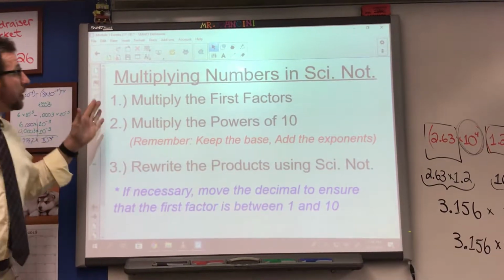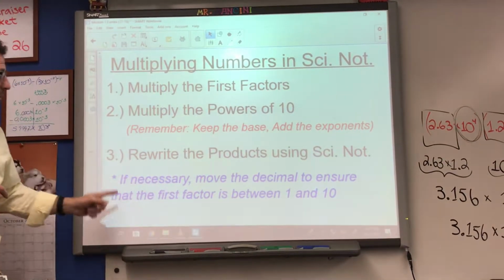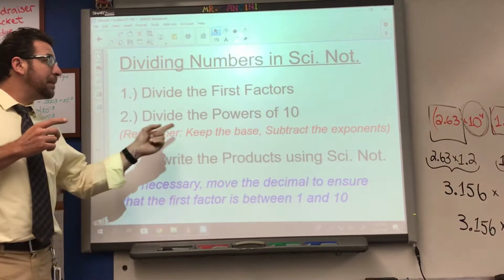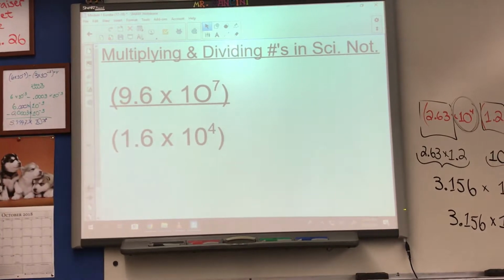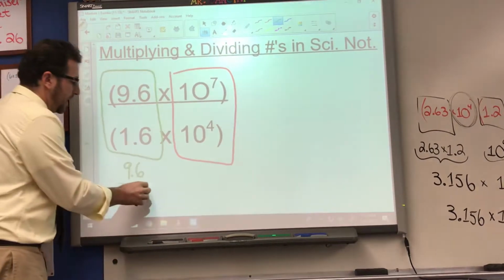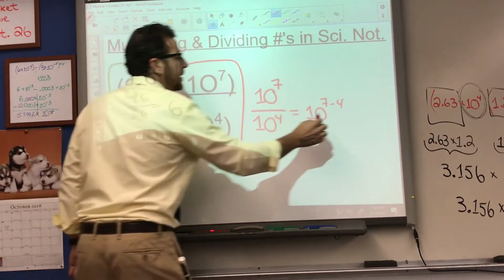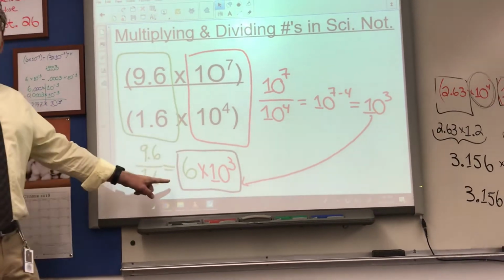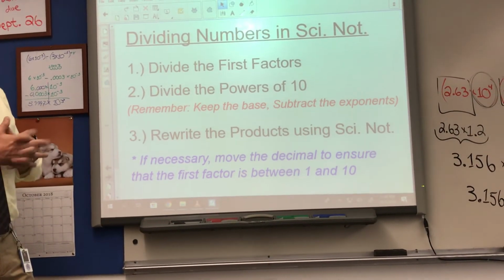Mancini’s Math- Dividing Numbers in Scientific Notation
Learn how to Divide Numbers in Scientific Notation (without having to convert numbers to Standard Form first).